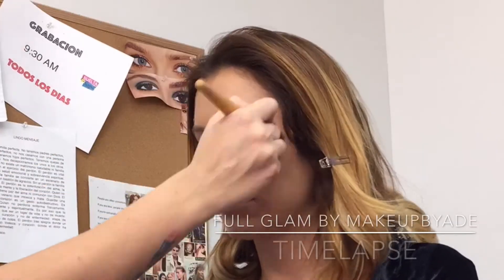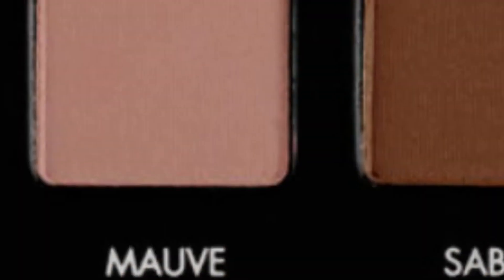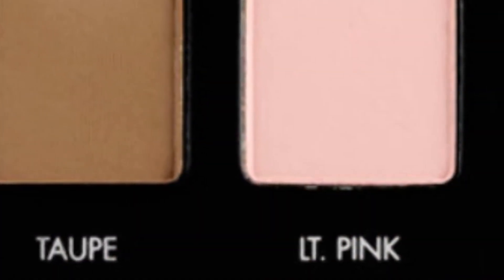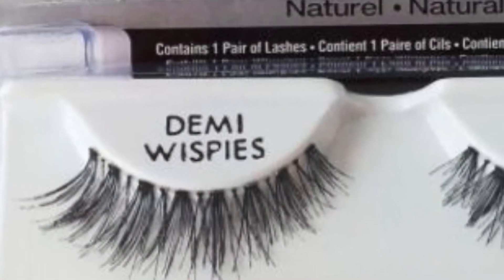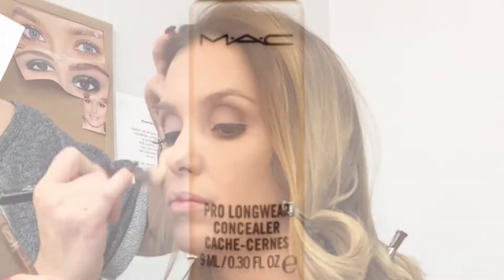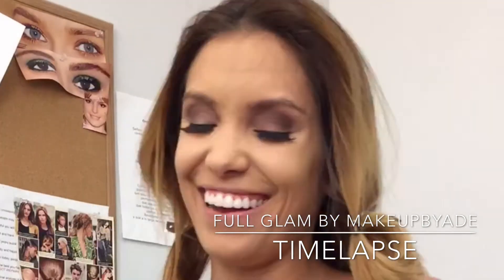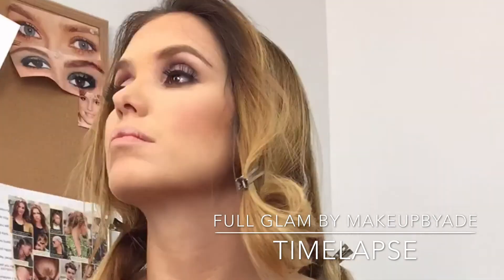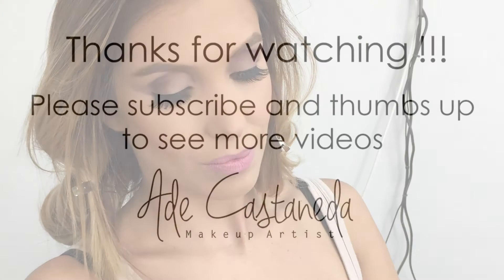Full Glam Timelapse on Andrea Escalona.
Hey guys here's the full breakdown of products used!

Products used:
Ardell Wispies.
Maybelline Gel Eyeliner in Black.
Stila Major Lash Mascara.
BenNye Luxury Powder in Buff.
MUFE Duo Mat Powder Foundation 209.

Brushes used:
Sigma Flat Synthetic Foundation Brush.
Eco Tools Stippling Brush.
Sigma Angled Blush Brush.
Sigma Synthetic Powder Brush.

Wordpress: @adesmakeup.wordpress

Xoxo!
Ade